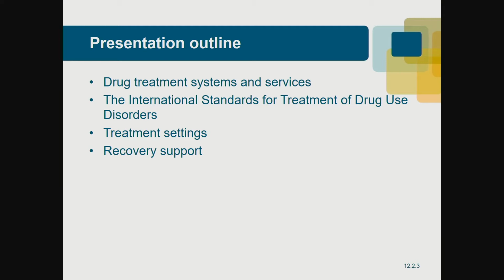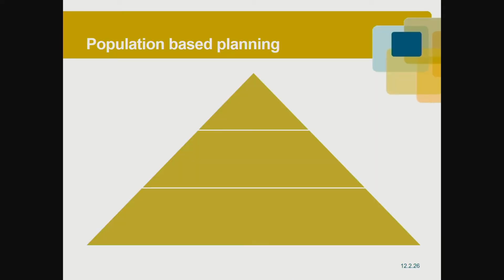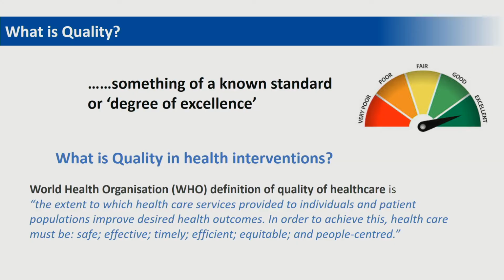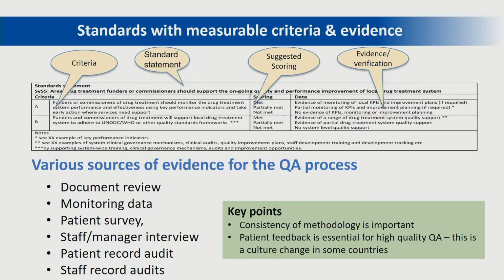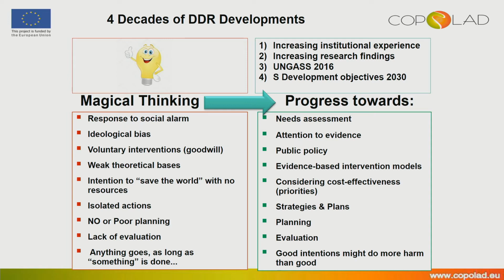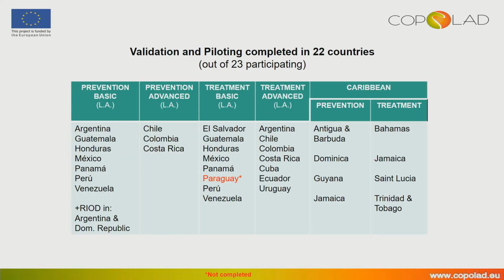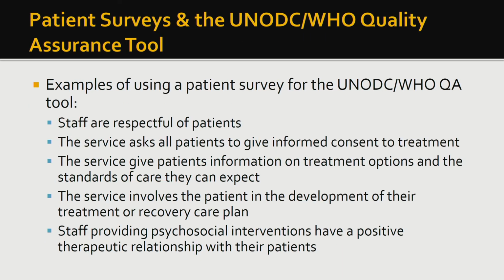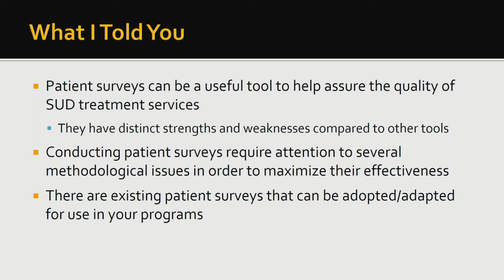Ensuring Quality for Drug Treatment- ISSUP 2019- Day 2 Part 1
Ensuring Quality for Drug Treatment
Moderator: Anja Busse, Drug Prevention and Health Branch, UNODC

• International Standards for the Treatment of Drug Use Disorders, Dr. Elizabeth Saenz, United Nations Office on Drugs and Crime (UNODC)

• (0:22:20) The Role of Quality Assurance in Implementing Evidence-Based, Ethical and Cost-Effective Treatment for Drug Use Disorders, Annette Dale-Perera, Director, ADP Consultancy UK, Consultant UNODC

• (0:42:38) COPOLAD Contribution to Promote Evidence-Based Policy and Programmes in the Field of Drug Demand Reduction in the CELAC Region, Teresa Salvador, Director, COPOLAD

• (1:03:10) Using Patient Surveys as Key Part of your Quality Assurance Plan, J. Randy Koch, Ph.D., Department of Psychology, Virginia Commonwealth University